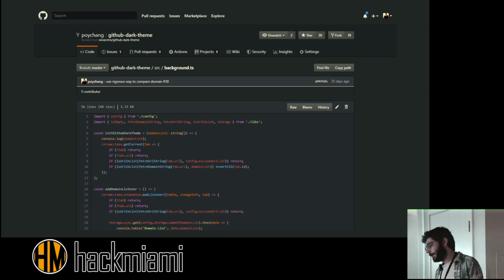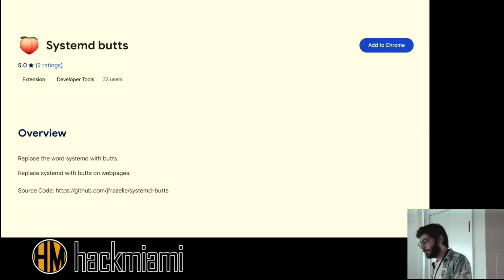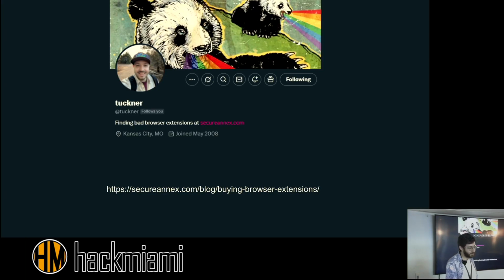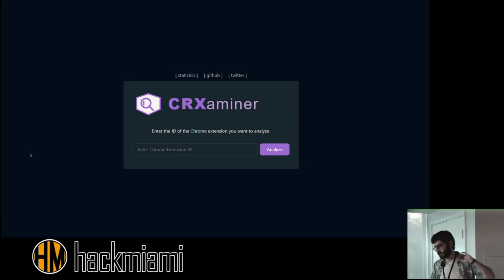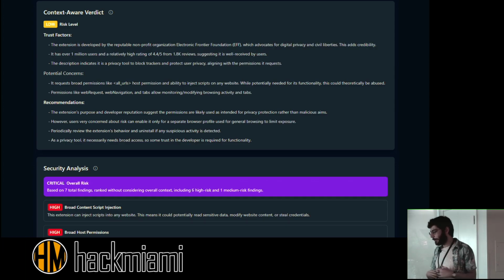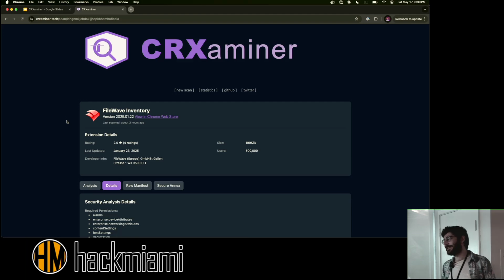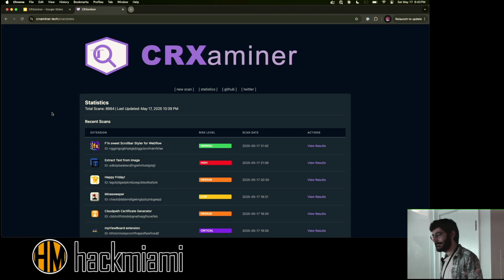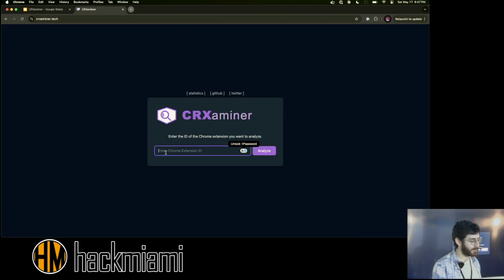HackMiami XII 2025 - CRXaminer - Deep dive into Chrome extensions (+tool) Mark El-Khoury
You spend your time configuring HTTP headers and hardening your containers, meanwhile your CFO just downloaded a Chrome extension to make the font in Gmail larger. What are Chrome extensions, exactly? We'll dive into details, including: format, contents, static analysis with custom rules, threat modeling (when does this even matter?), and in general what to look for. We'll cover some historical malicious extensions and how they worked (incl. on red teams). We'll then demo a tool I've just released for this: CRXaminer WIP) and how you can immediately start using it. We'll finally do some data analysis on statistics we've uncovered by using this tool at scale on many extensions, and uncover general trends and findings.

Mark started as an offensive security consultant, doing penetration testing and code and design reviews. Mark then expanded his skillset into the defensive side, leading cybersecurity at various organizations and industries, including: Gaming, fintech, and biometrics. Mark is a conference speaker, holds security certifications, and was an instructor at a Columbia University cybersecurity bootcamp for over four years. Mark is now Director of Security Engineering at Movable Ink

Mark El-Khoury
Director of Security Engineering